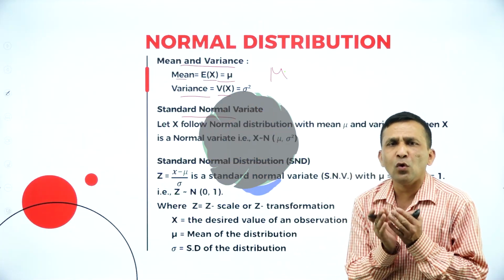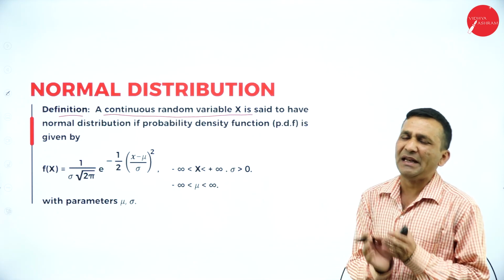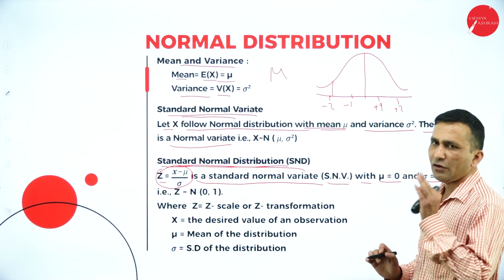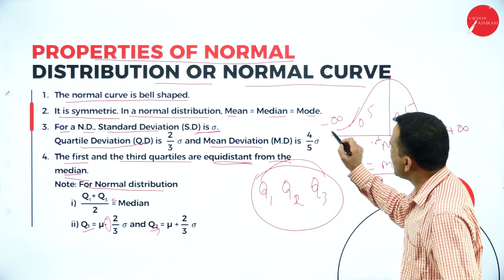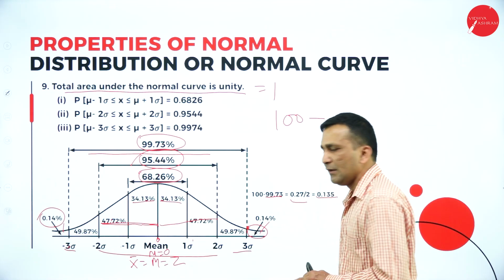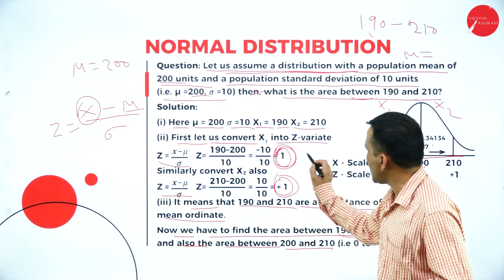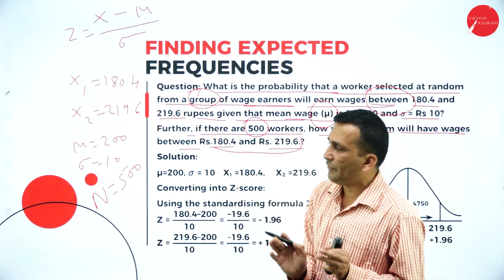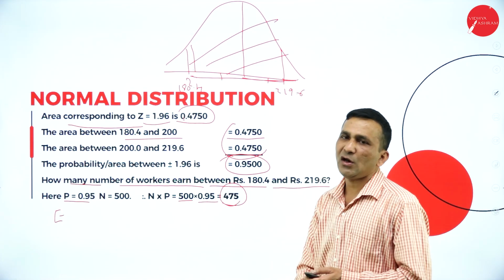DAY 24 | BUSINESS STATISTICS | III SEM | B.COM | NEP | PROBABILITY DISTRIBUTIONS | L11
Course :  B.COM
Semester : III SEM
Subject : BUSINESS STATISTICS
Chapter Name : PROBABILITY DISTRIBUTIONS
Lecture : 11